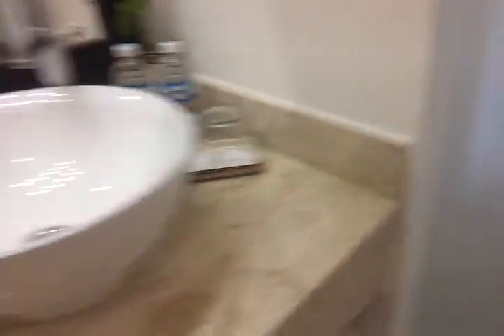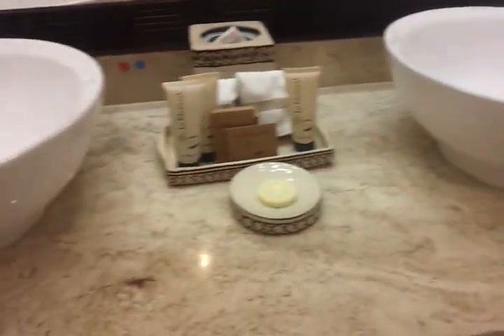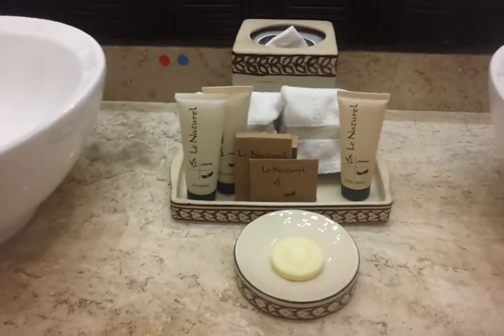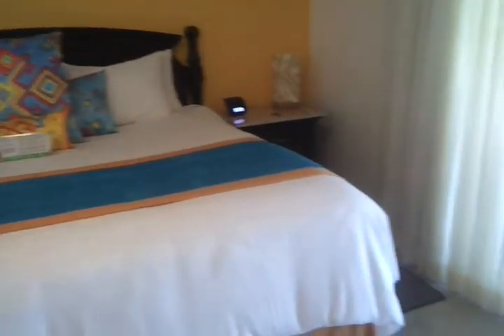Mi hotelito room category at El Dorado Maroma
Typical room in Mi hotelito category at El Dorado Maroma in the Mayan Riviera, Mexico...My favorite place to be ~ all inclusive, adult only resort